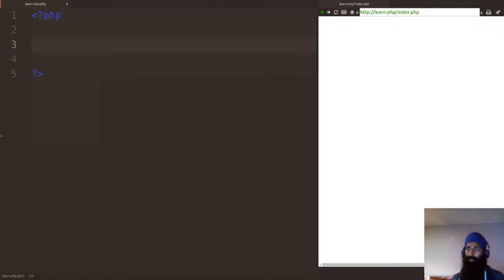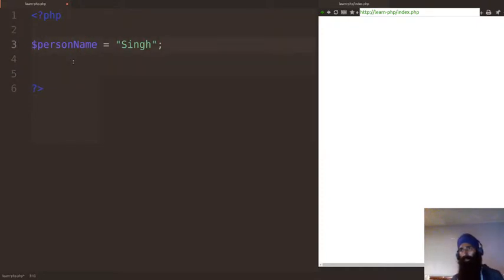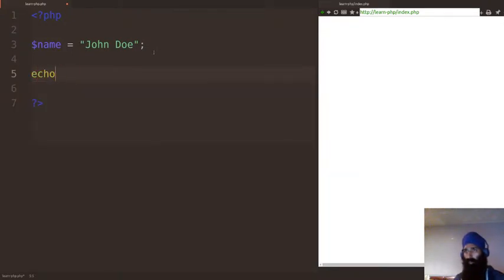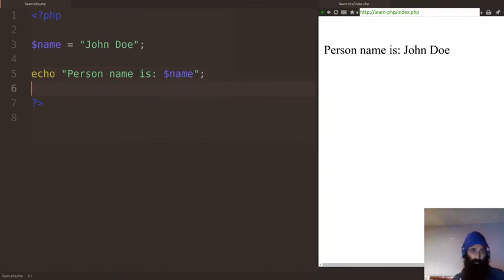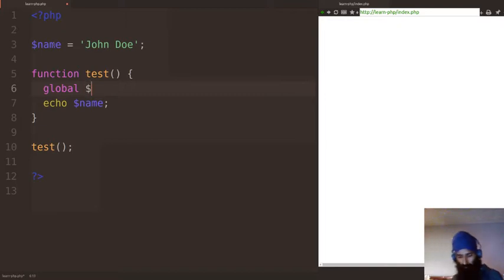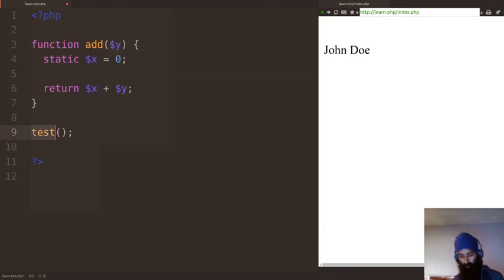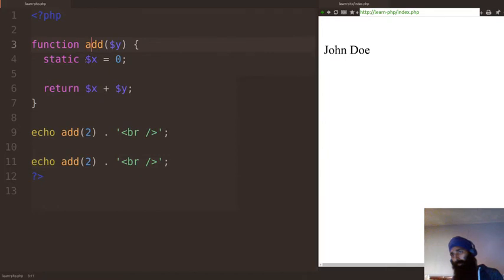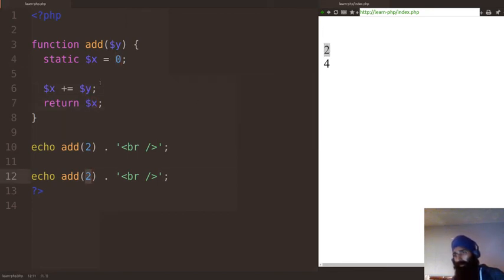Variables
Variables in php language